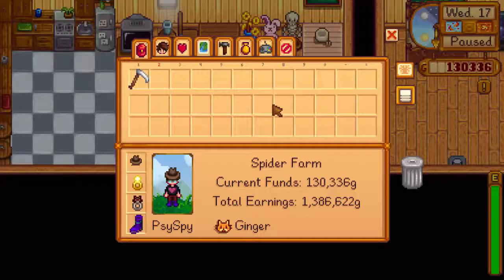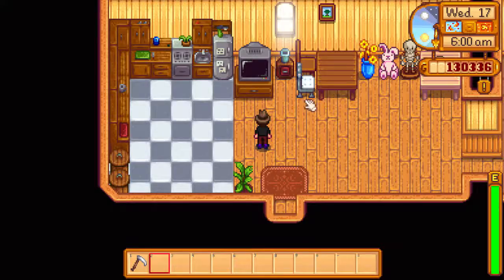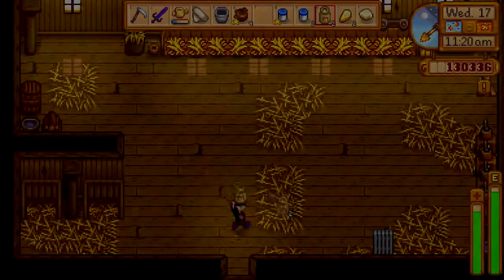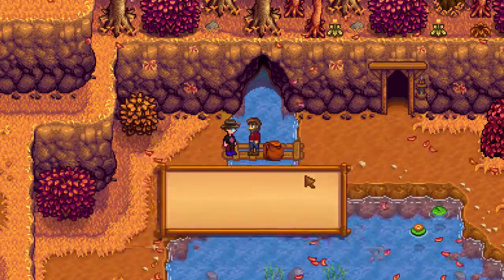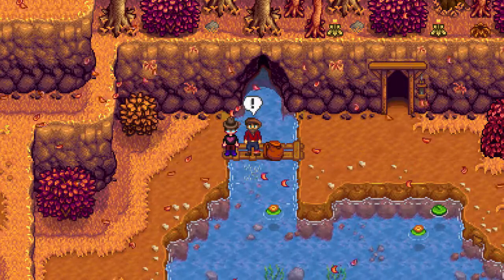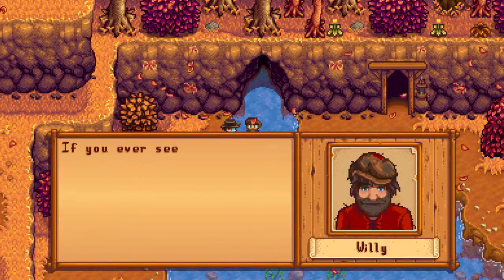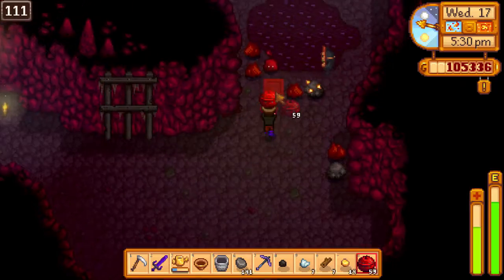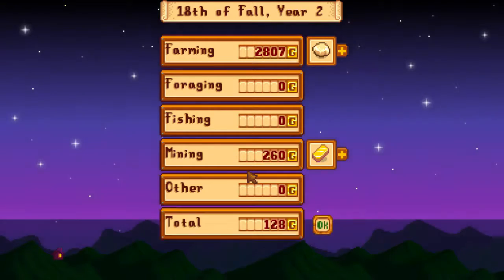Lets Play Stardew Valley - The Glittering Boulder Is Gone - Fall 17 & 18 Year 2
Stardew Valley is effectively a farming simulator, where you will farm crops, rise animals such as sheep, cows, pigs, goats, chickens, ducks, slimes, and yes, even possibly dinosaurs. You will also foster relationships with the people in the village up to and including the point where you can get married.

Stardew Valley is currently on Update 1.1.

Keep in touch with PsySpy Gaming!